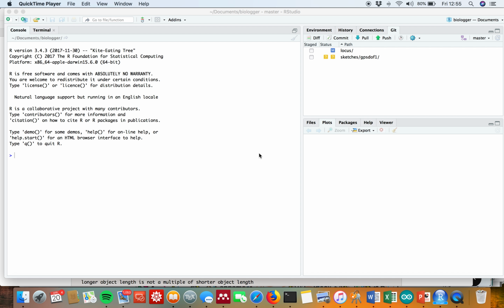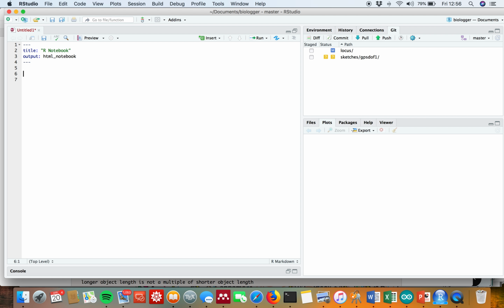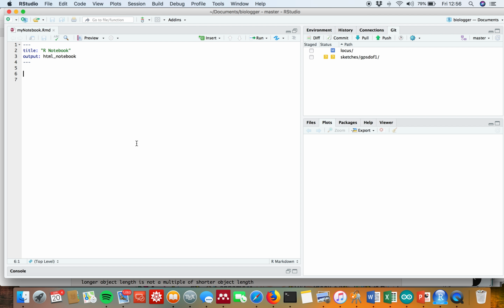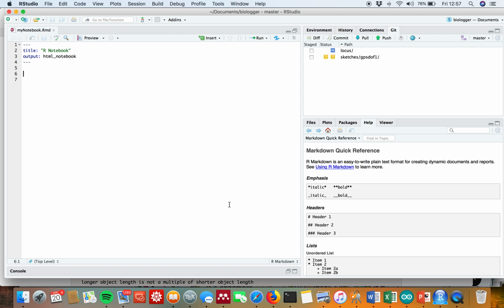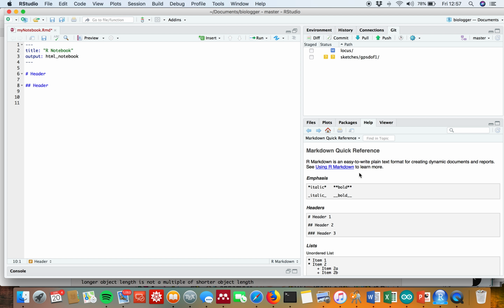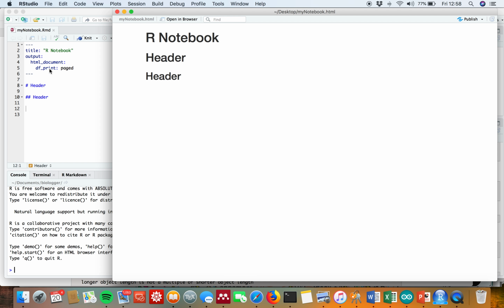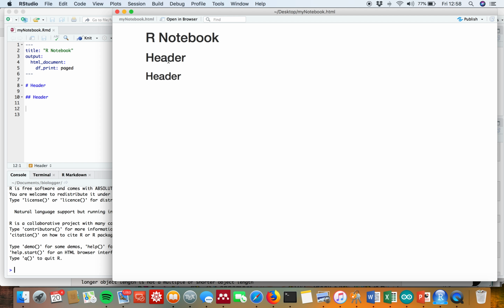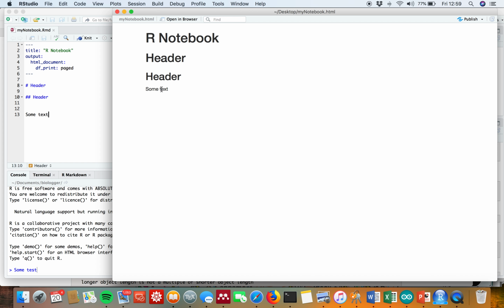rNotebookCreate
How to create an R Notebook